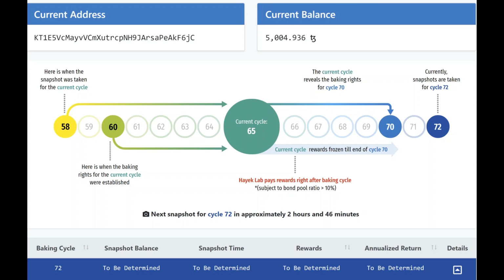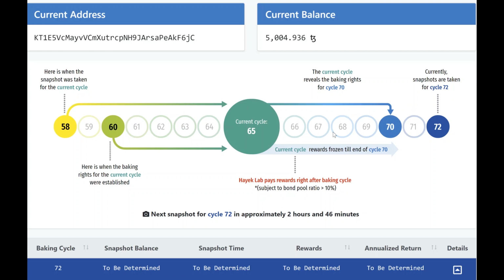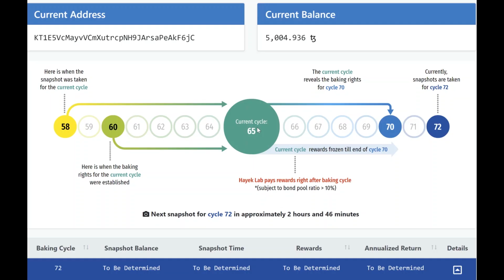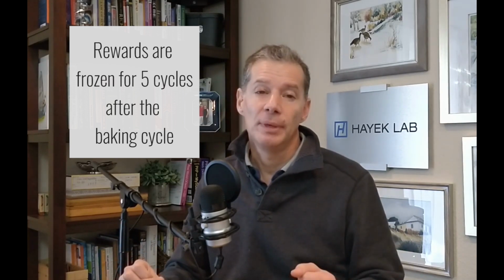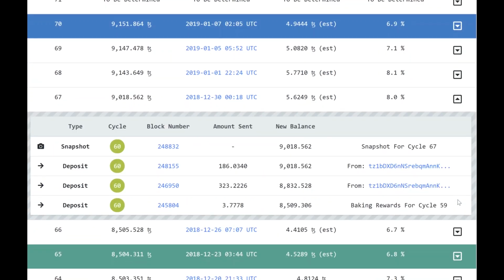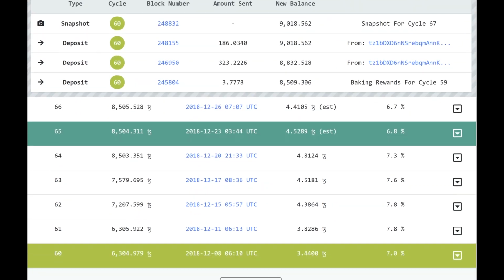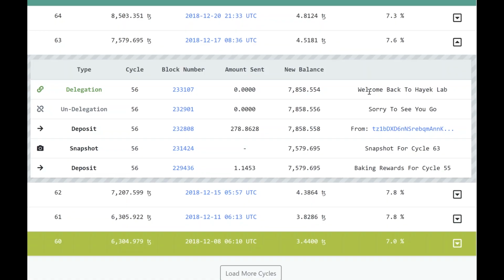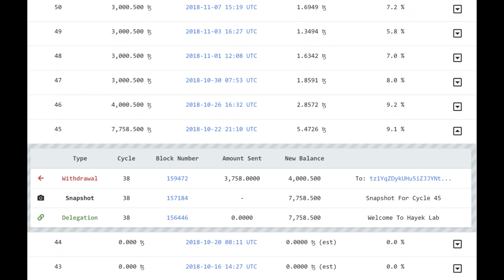Hayek Lab's Tezos Delegation Dashboard Explained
Stake your XTZ with the premier Tezos delegation service, Hayek Lab
Get familiar with our dashboard.